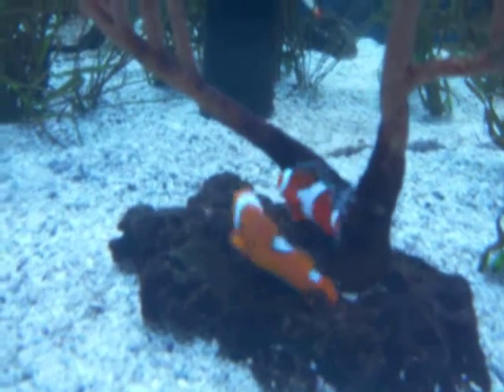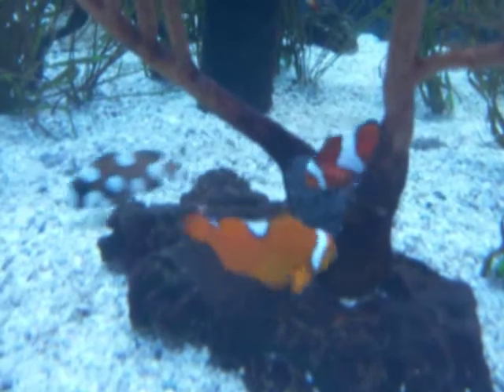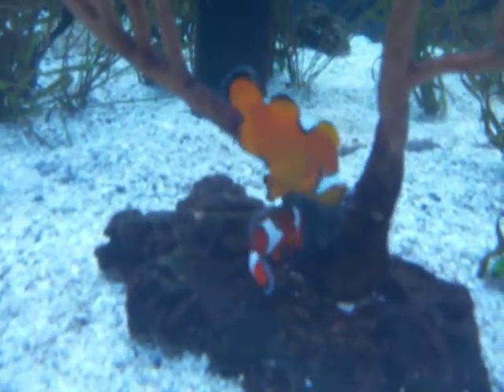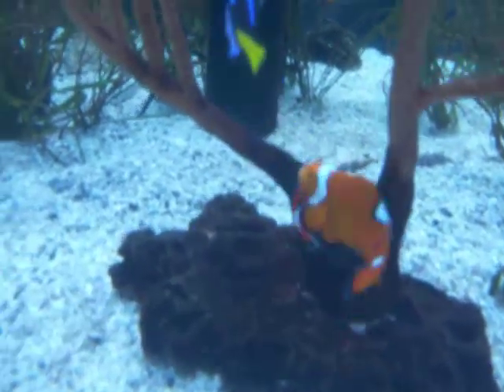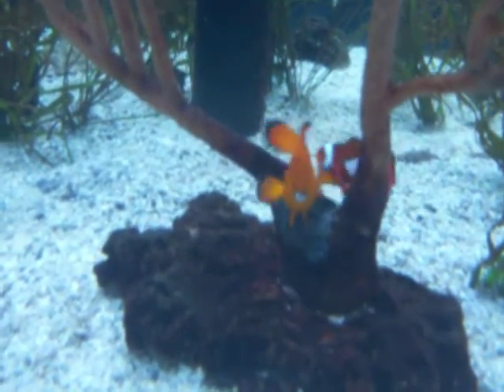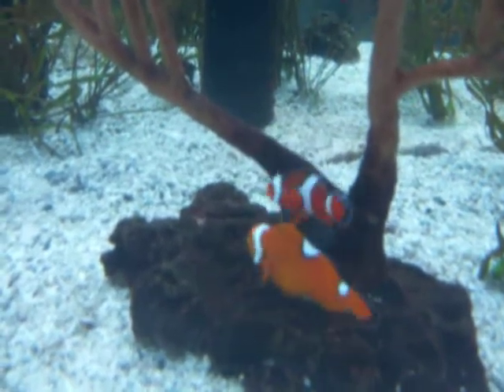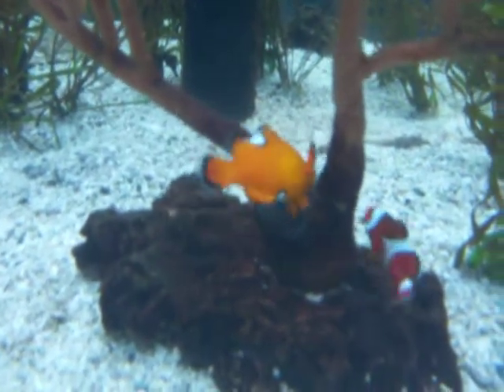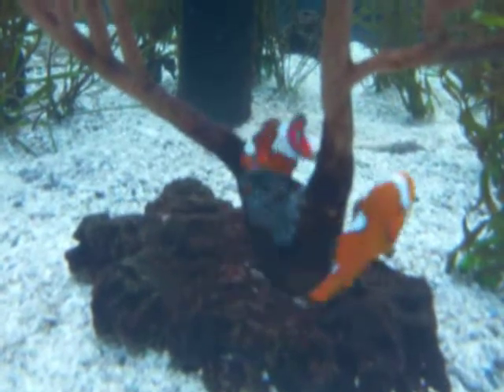Nemo Fish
A pair of clown fish tending to their eggs.